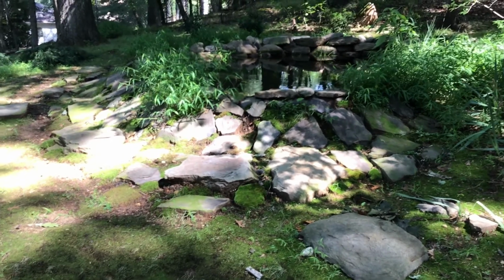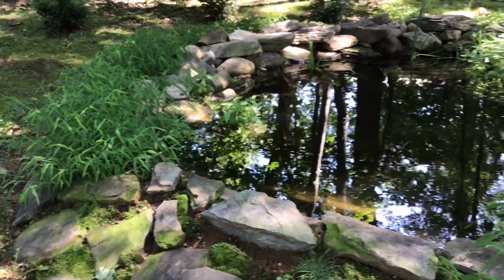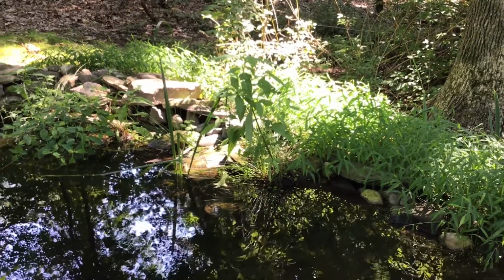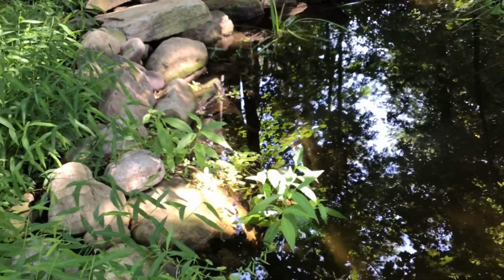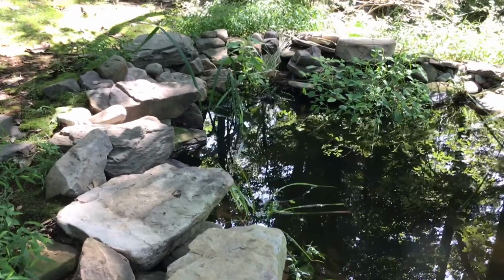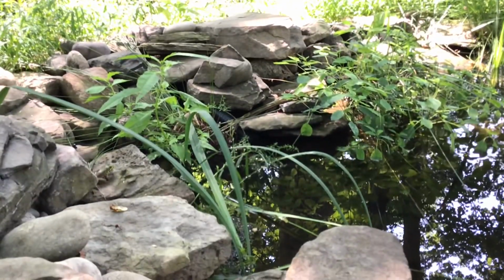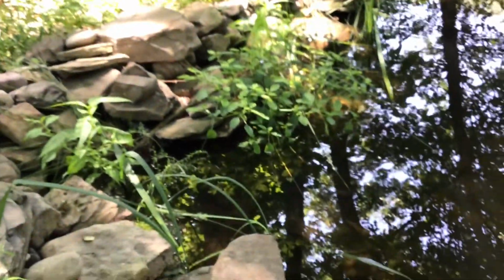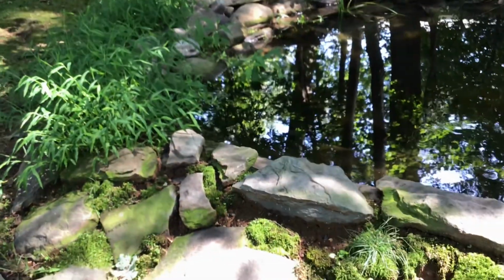Wildlife Pond Tour- Late Summer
In this video we take a look at the new wildlife pond towards the end of its first year running. Video recorded in late August around the point of peak plant biomass for the season.

We also take a tour around the side and back of the pond irritating lots of frogs in the process.